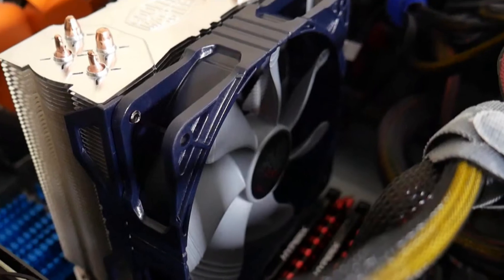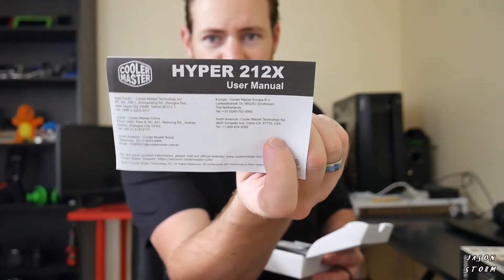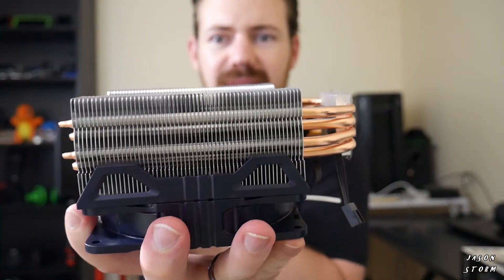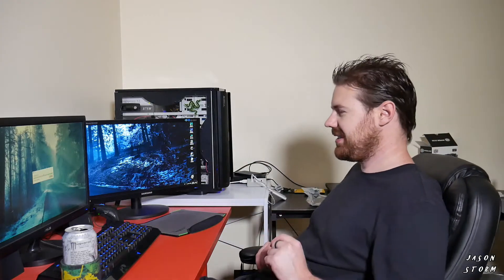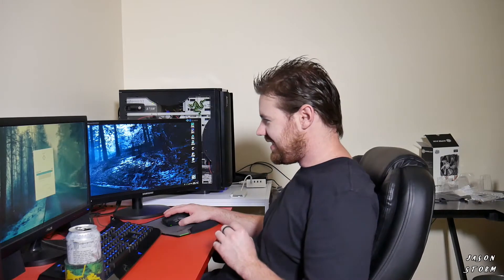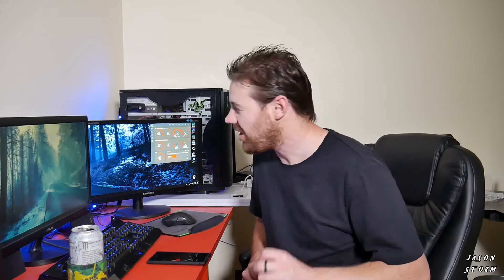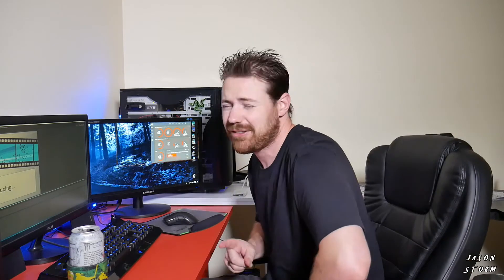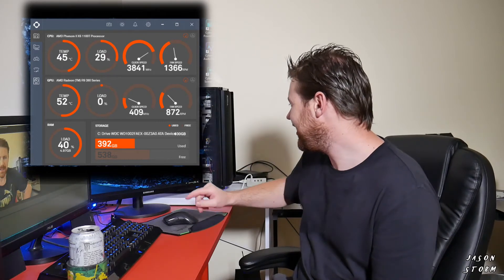Cooler Master hyper 212X review & unboxing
Cooler Master hyper 212X review & unboxing , I show you how much difference the cooler master 212x fan and heat sink has made to the temperature. This heat sink and fan were mounted on a AMD Phenom II 1100T black edition CPU overclocked from 3.3 ghz to 3.85 ghz and is compared against the stock Phenom II cooler and on an AM3 socket.
Even though you might not be able to hear it too much in the videos, the sound difference this has made is massive, at times the stock heat sink fan was over 5000 rpm and most of the time this fan is under 1000 rpm and the difference in temperature is also very good, check out the video to see how it went.

Here are links to some of the equipment I use to make my videos:

Panasonic Lumix G7:
Rode Video Mic GO:
I also use the dead cat for the Rode Video Mic Go also:
Aputure Amaran AL-528W LED light:
Rode NT USB Microphone:
Rode SmartLav+:
Canon EOS T5i (I use a slightly older model but this is better):
Zhiyun Smooth Q 3 axis handheld gimbal:
Mechanical stabilizer (steadicam) for a DSLR/Mirrorless camera:
Manfrotto compact tripod:
Cyberlink PowerDirector 16 Ultimate:
Cyberlink AudioDirector 8 Ultra:

you so if your interested in anything above or decide you want to
buy something else from amazon after pressing one of these links
just know I am so grateful, thanks for being here.